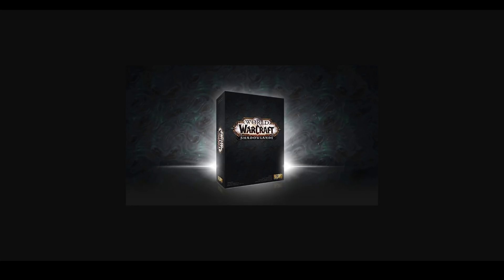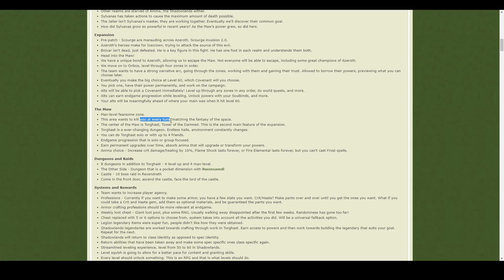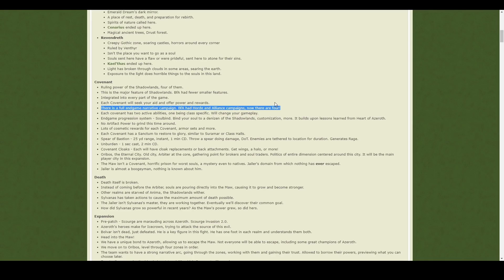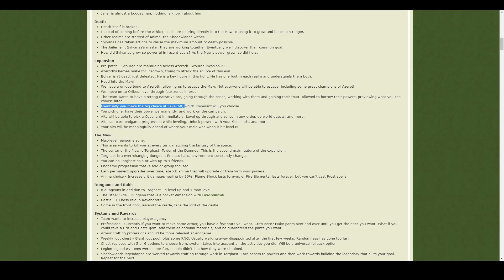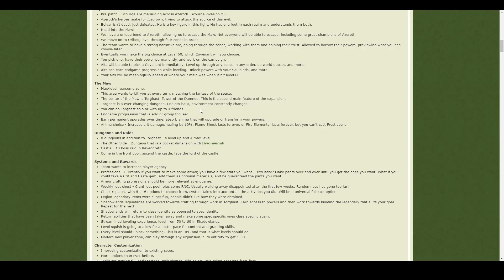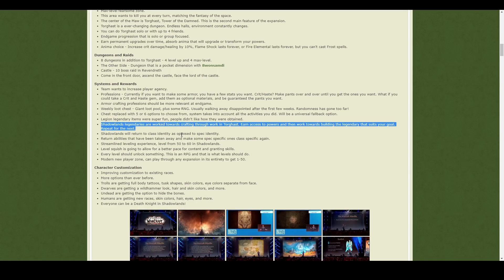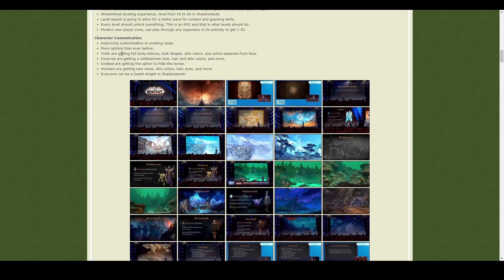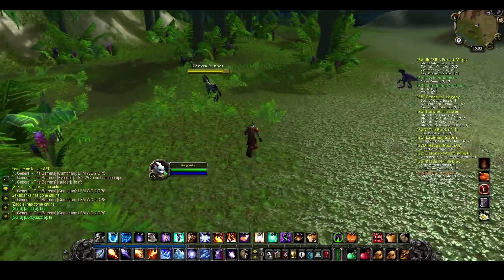My Thoughts on WoW Shadowlands | It's Legion 2.0 and I like it (Mostly)!